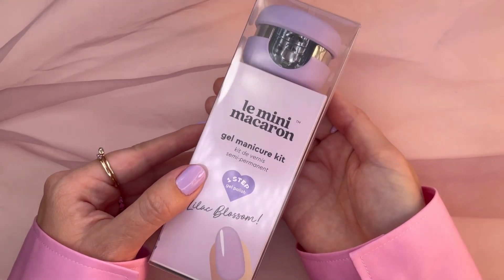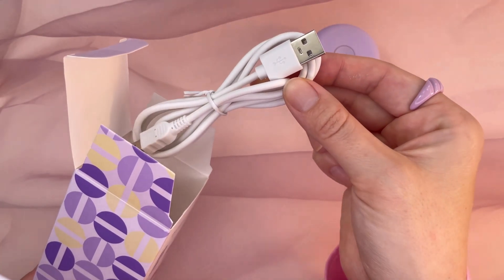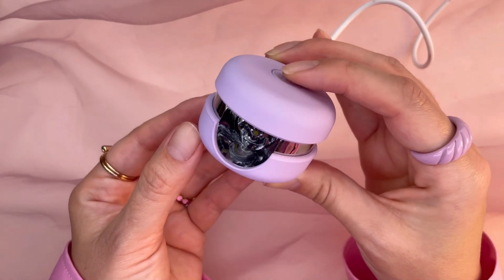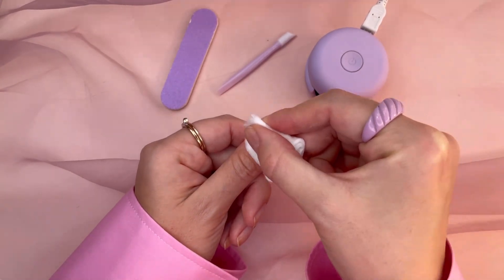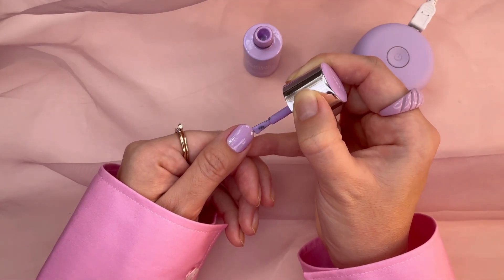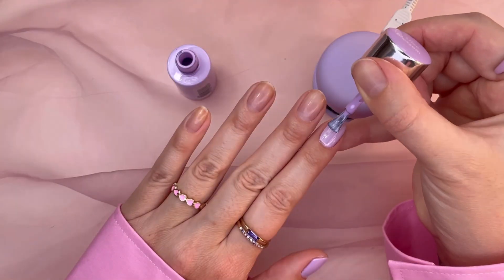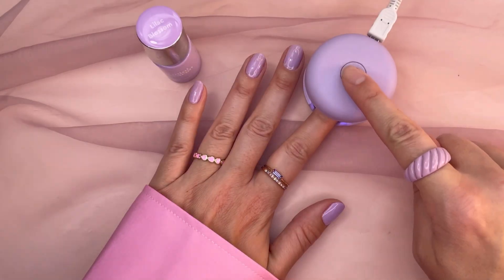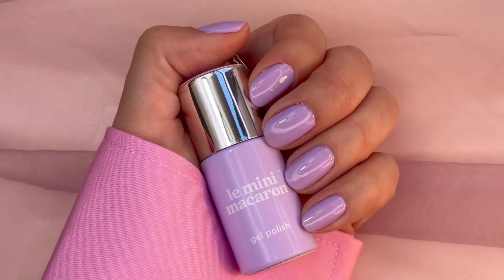NEW Lilac Gel Manicure Kit!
Welcome our newest addition to the mini gel manicure kit collection! A stunning pastel lilac shade perfect for Spring! 💜🌷🌸🌼